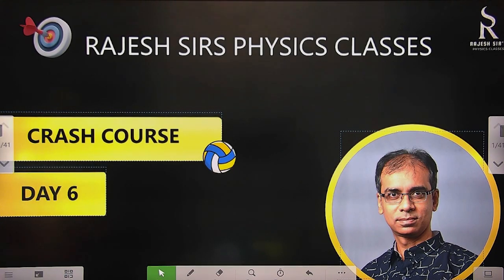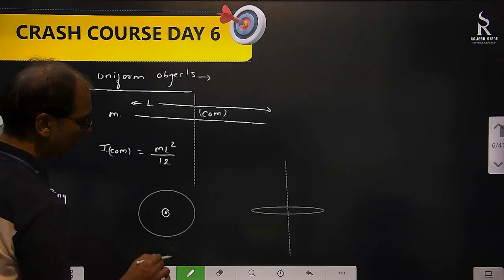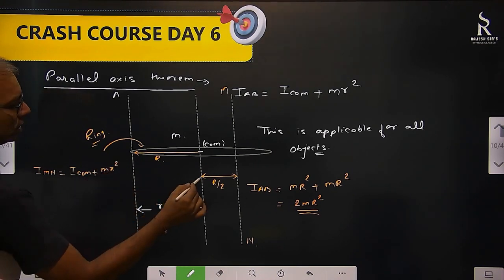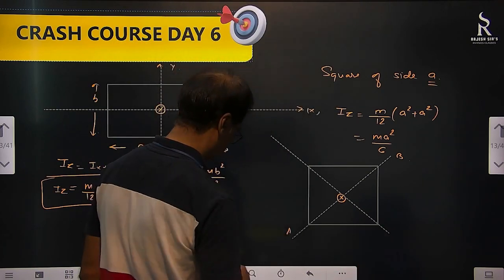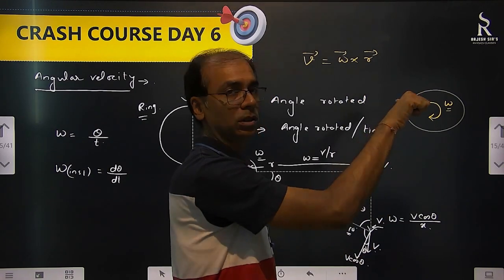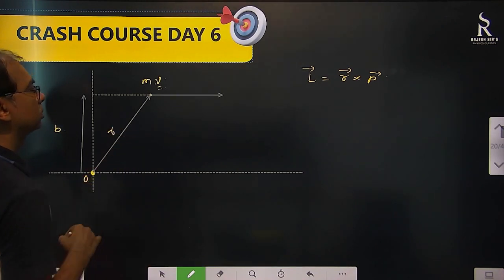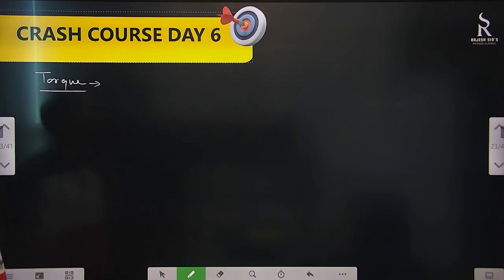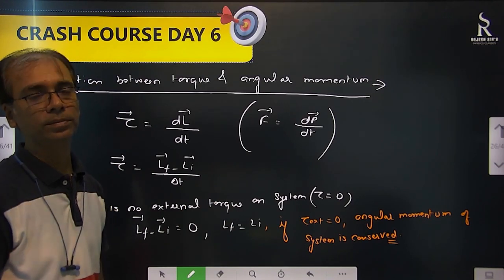Crash course day 6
Rotation 1